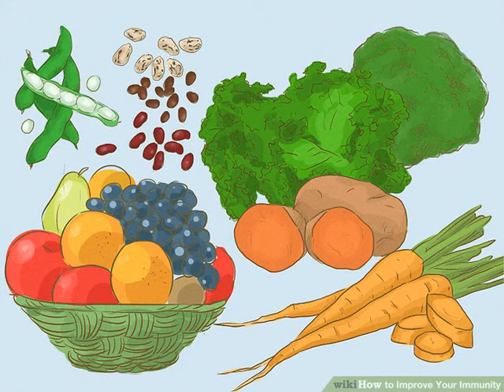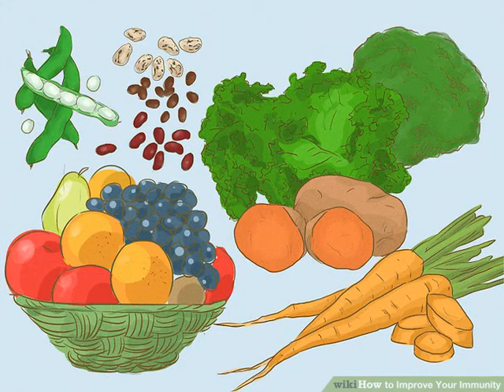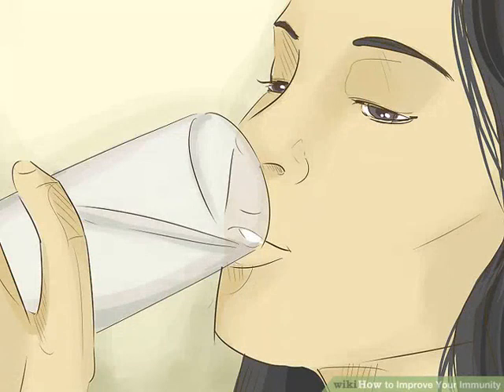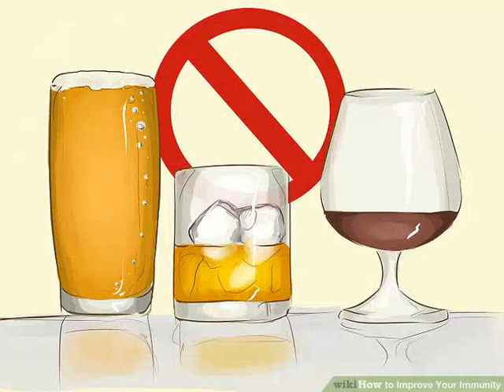Improve Your Immunity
Credits to: How To DIY